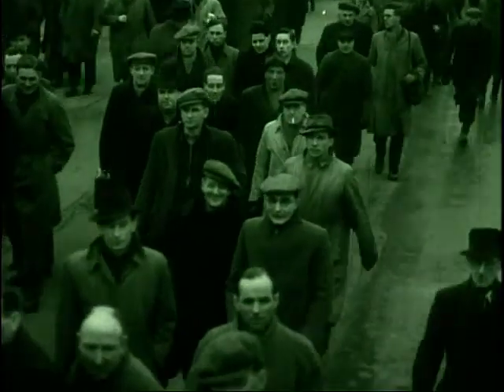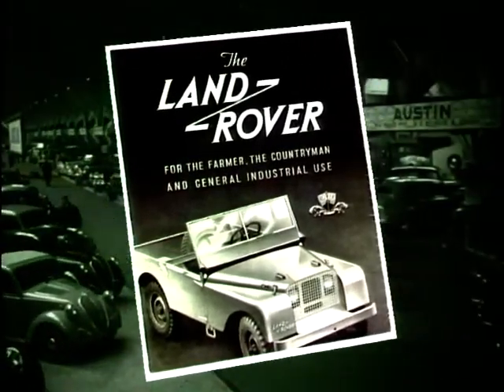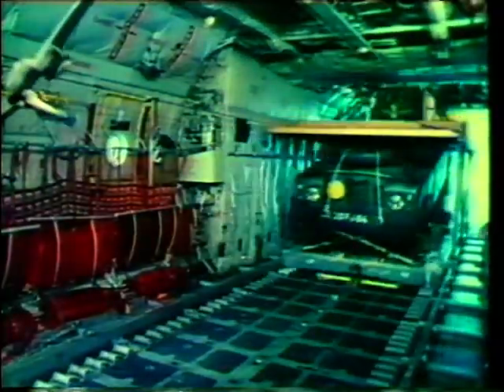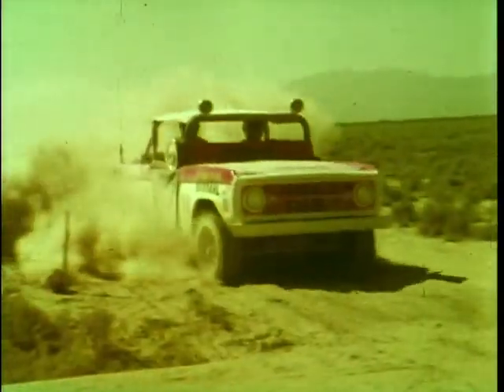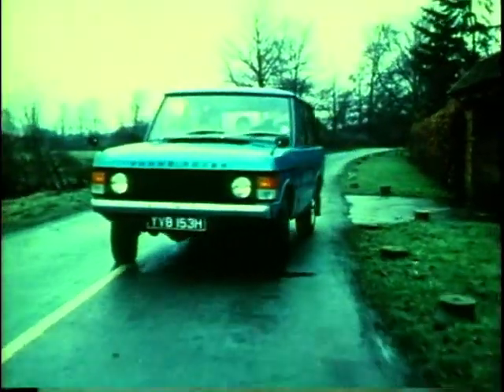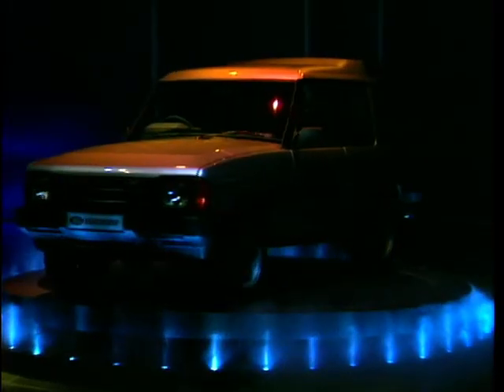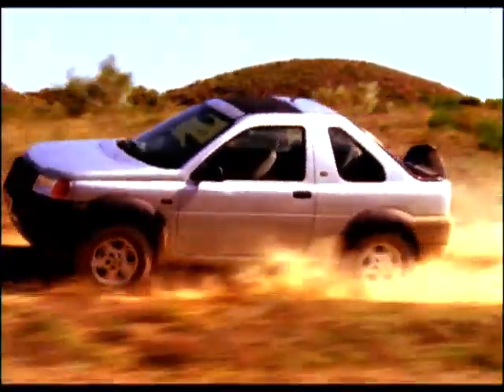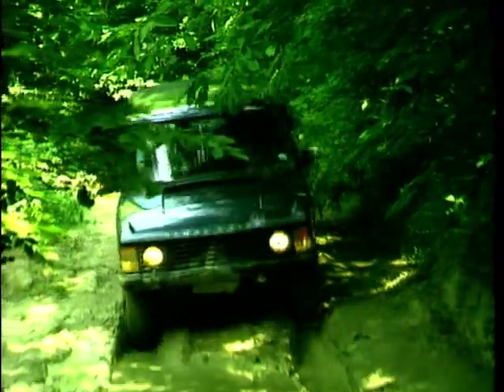The History Of Land Rover - 50th Anniversary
We celebrate the 50th anniversary of Land Rover, as Peter Baker gives us a history lesson on the cars' roots and how it all started, to being at the forefront of the luxury off-roader market.